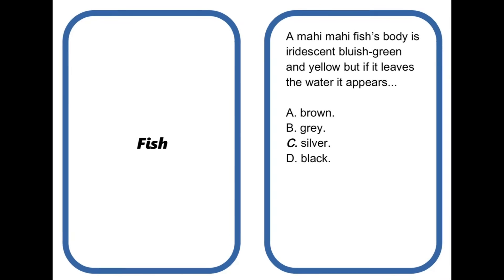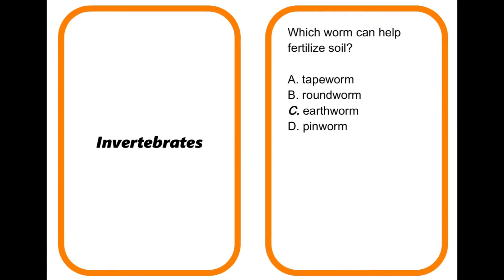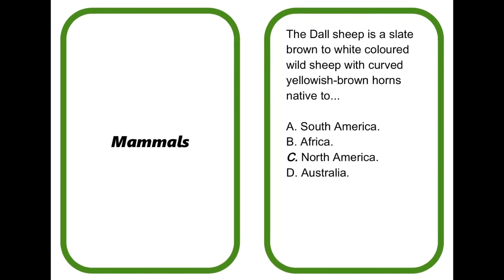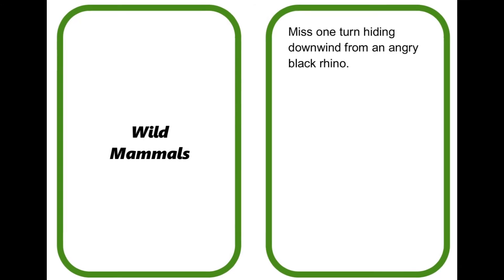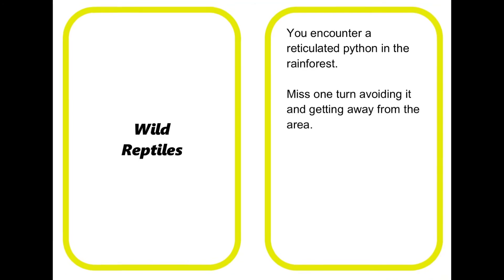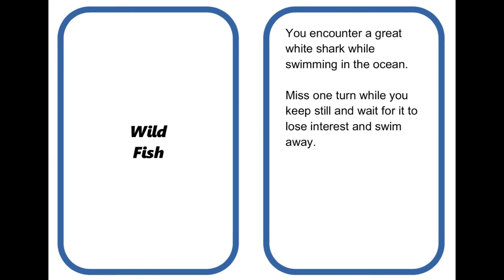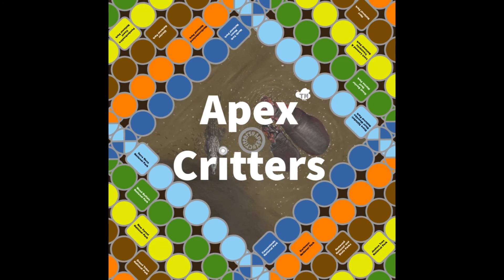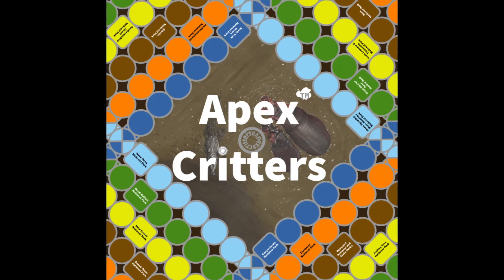Apex Critters Ad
Apex Critters, the board game for learning about different amazing animals while you travel around the world and visit national parks an private game reserves.